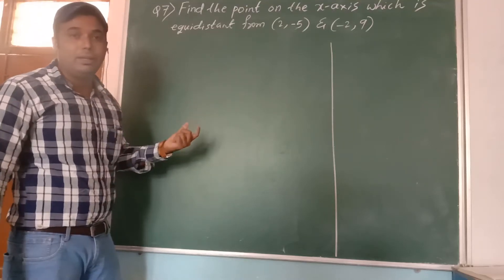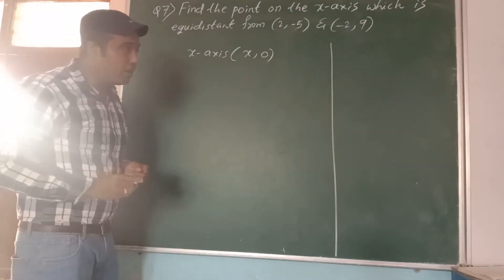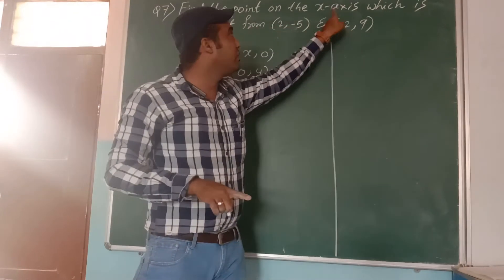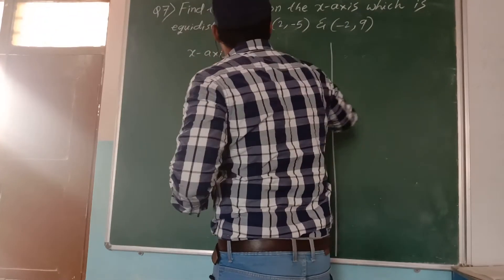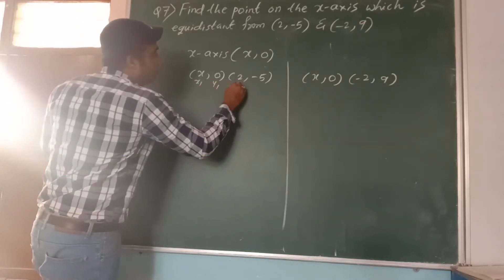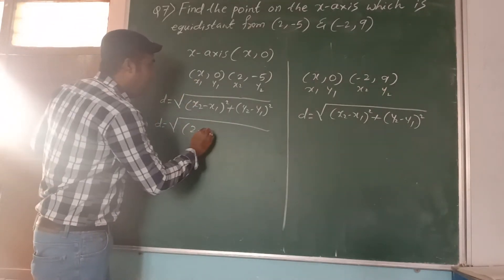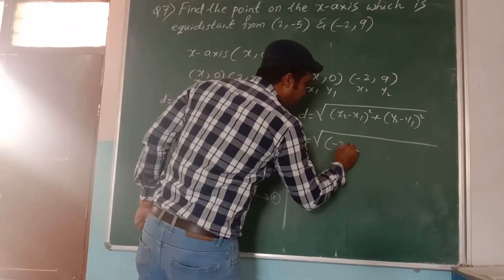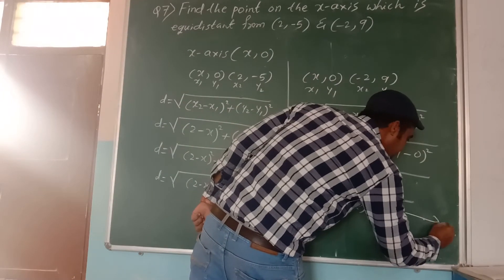coordinate geometry vid -5